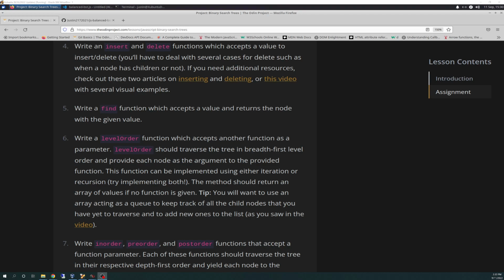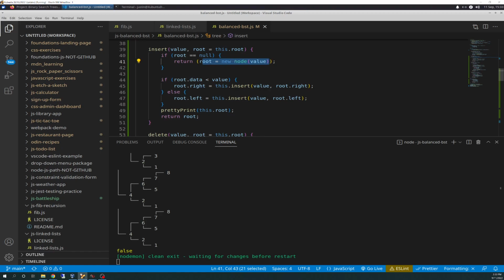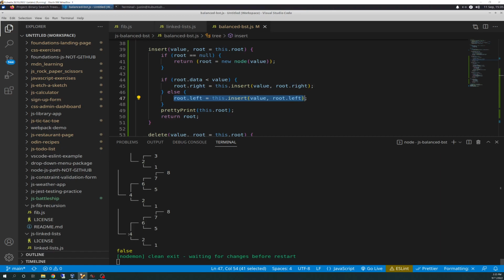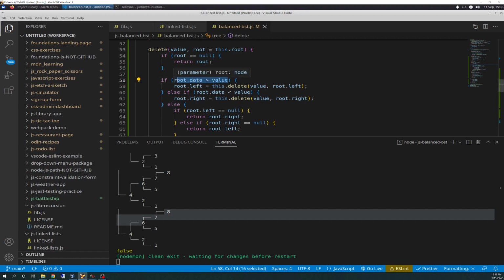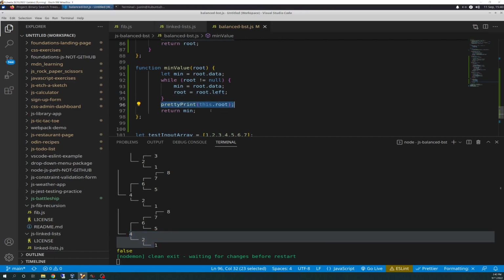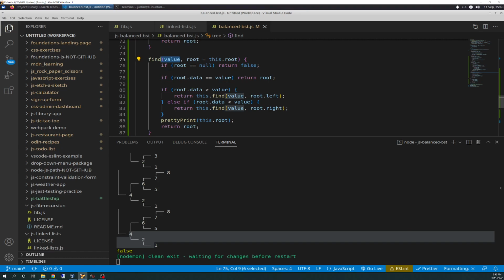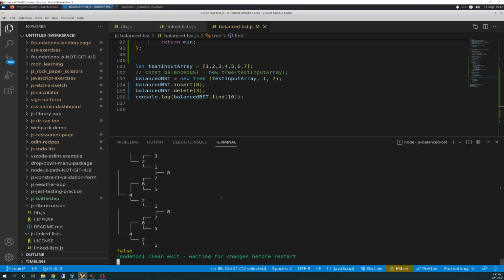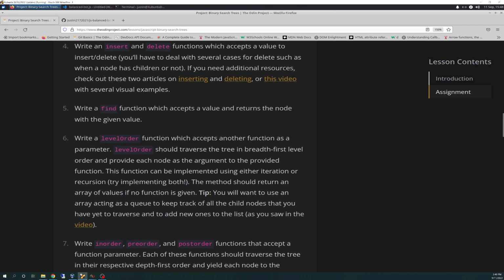The Odin Project VLOG | Day 146 CODING For BEGINNERS | JavaScript Project Binary Search Trees Part 2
I continued the JavaScript project, "Binary Search Trees".  I got through the insert/delete functions (methods in my case since I am inside a class) (4), and the find function (method in my case since I am inside a class) (5), for this video.  Don't forget to upload your latest changes to GitHub.  Enjoy!